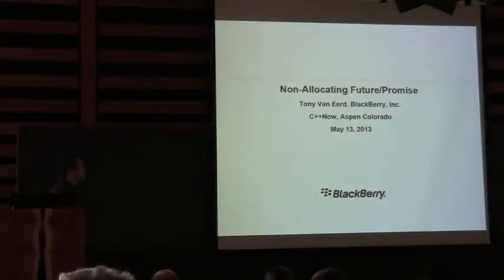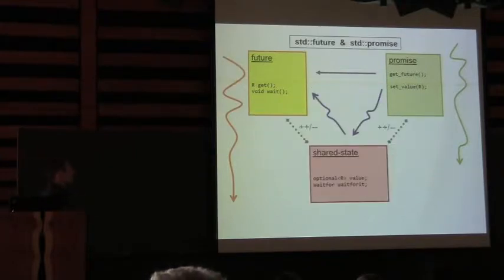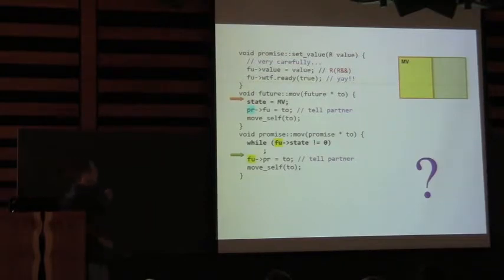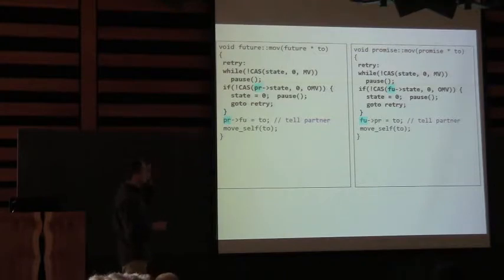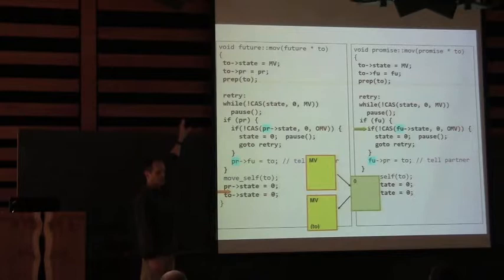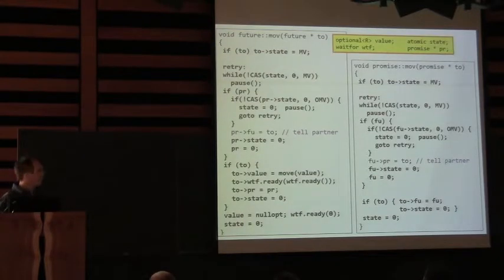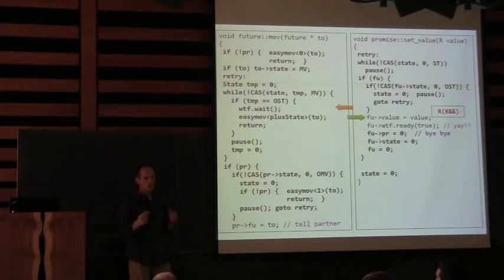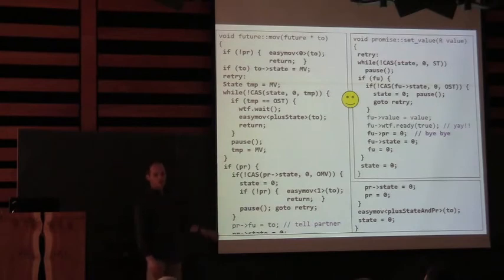Tony Van Eerd: Non-Allocating std::future/promise